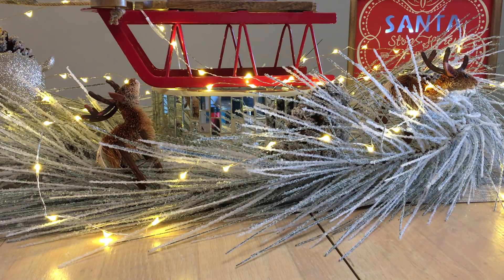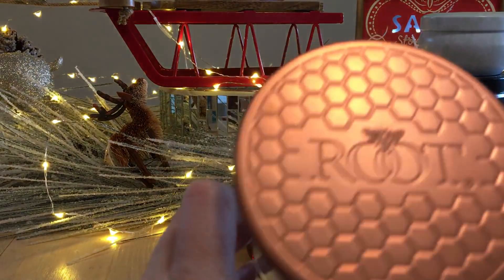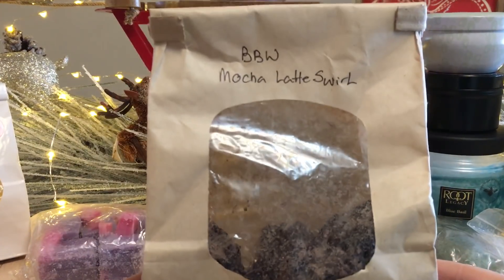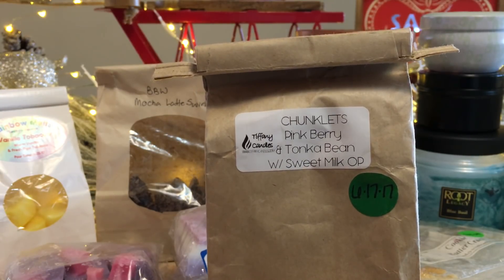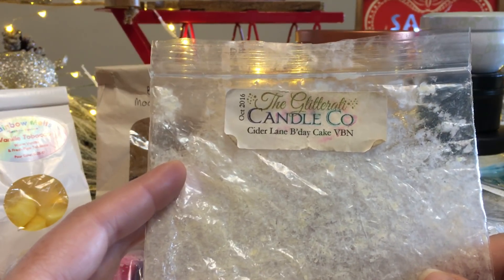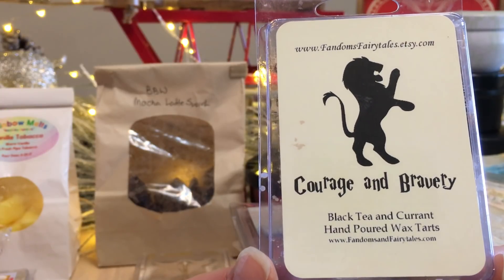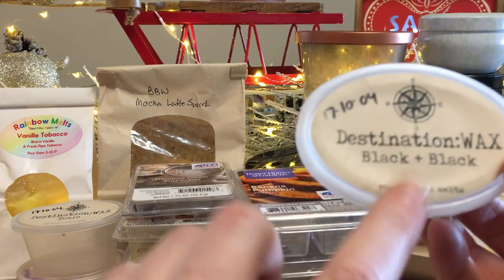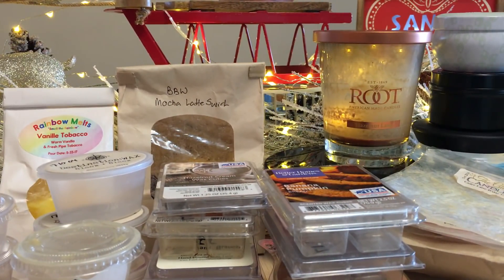What I’ve Melted Nov. 15th-30th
Hello everyone! This is what "I've melted"  the second half of November, 2017.

Mandala Melts